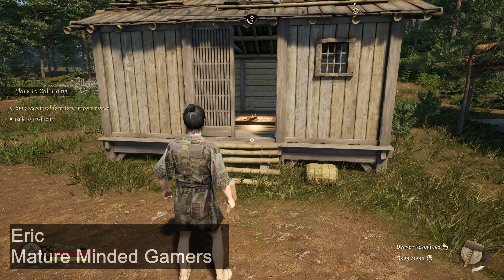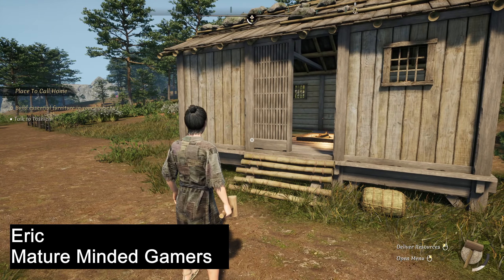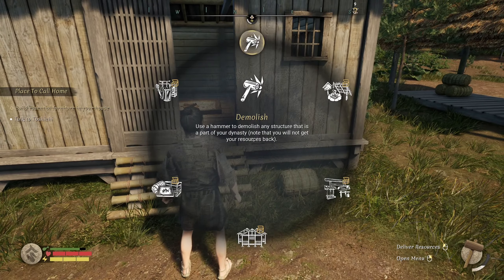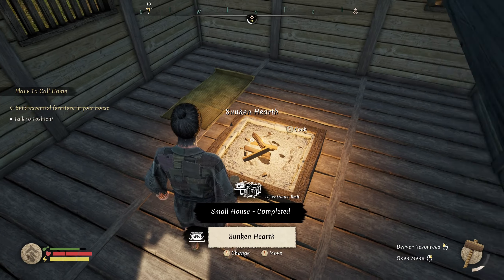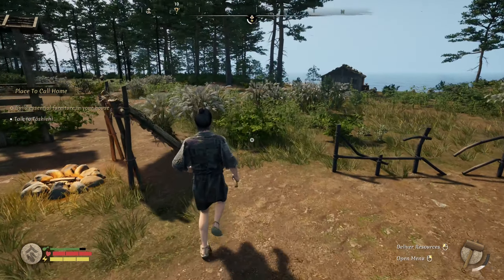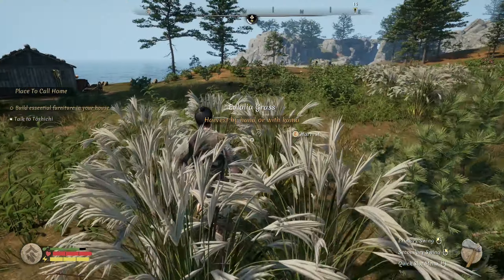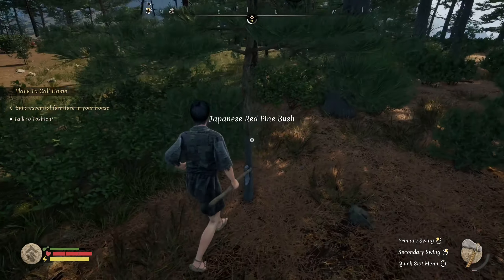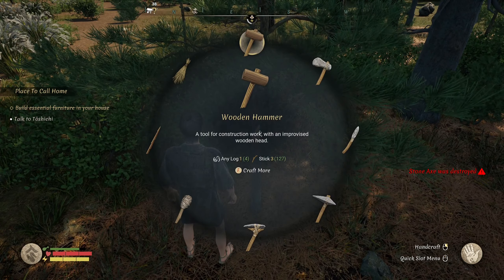Sengoku Dynasty - Getting Started - How to Get Firewood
You are going to need firewood early on to progress and I will show the easiest way to get it.